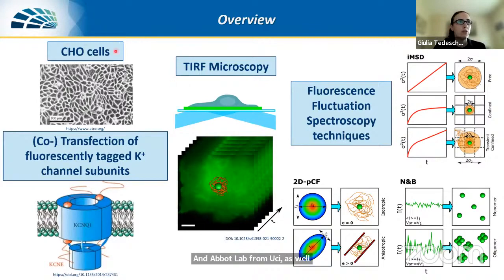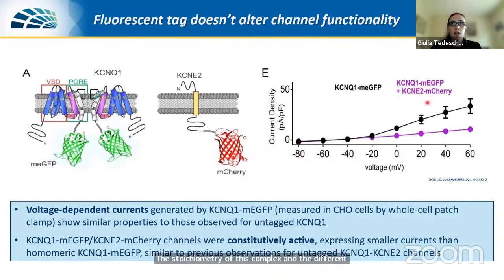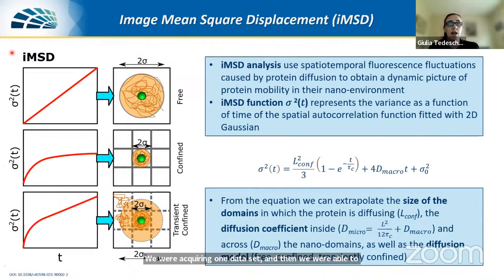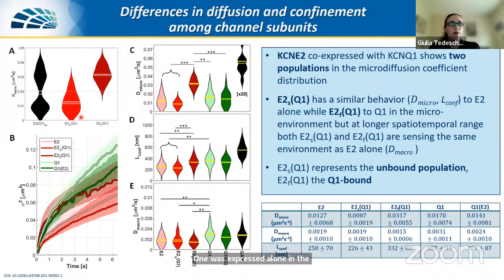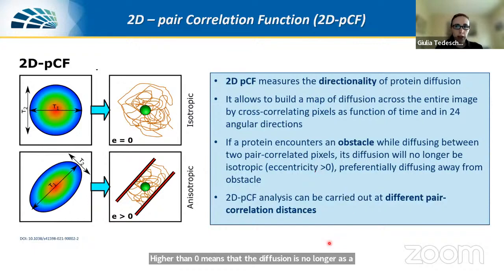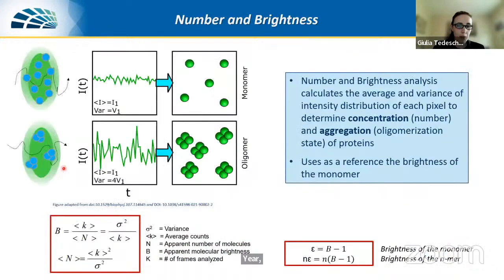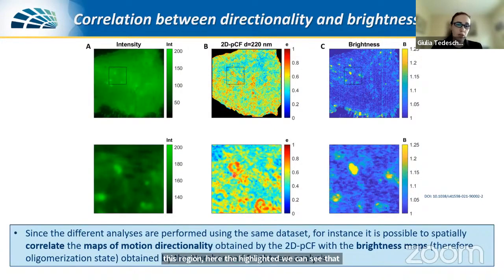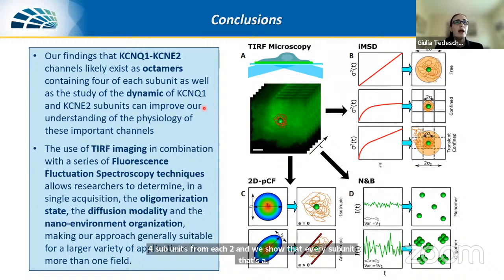Application talk #1 Giulia Tedeschi: FCS potassium channel dynamics and stoichiometry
1st Day
Application talk #1  Giulia Tedeschi Fluorescence Fluctuation Spectroscopy enables quantification of